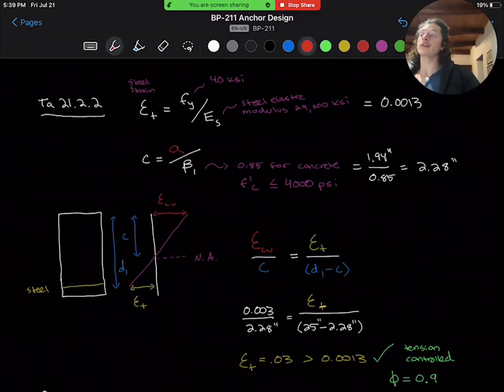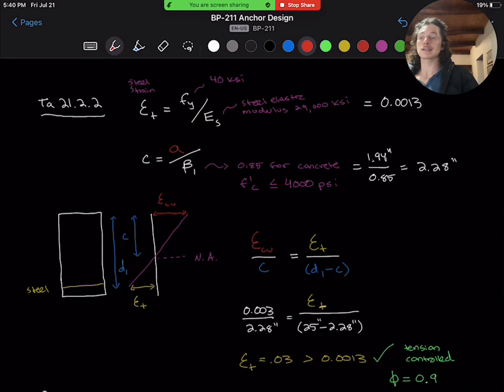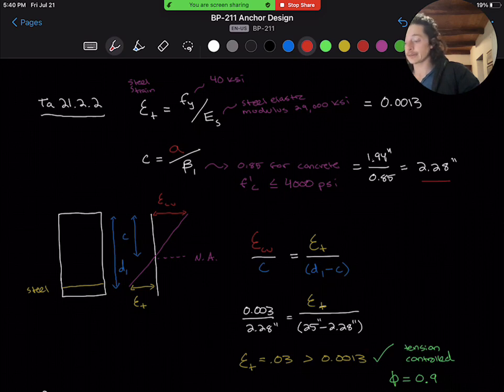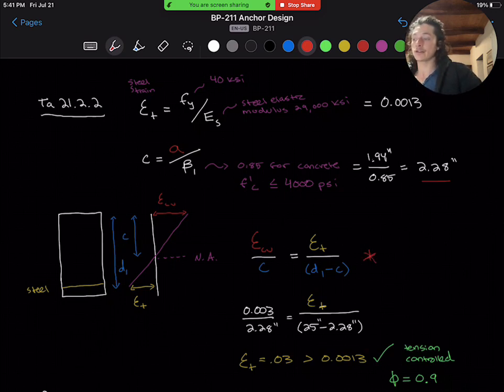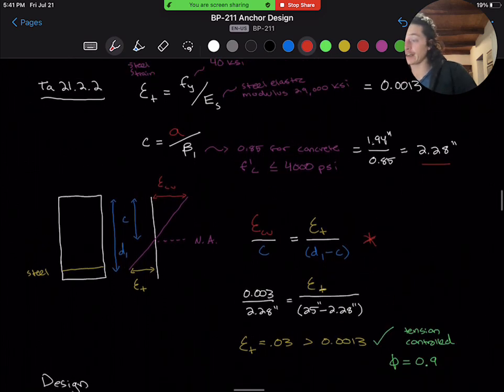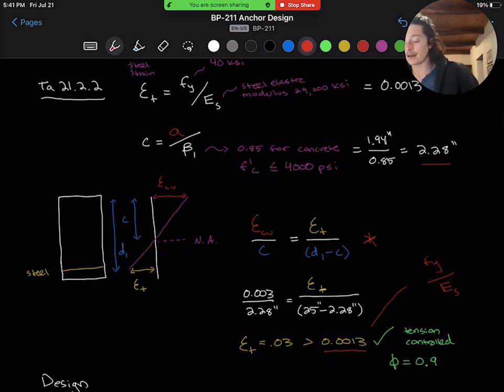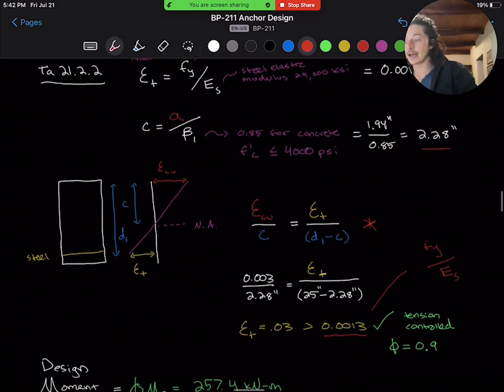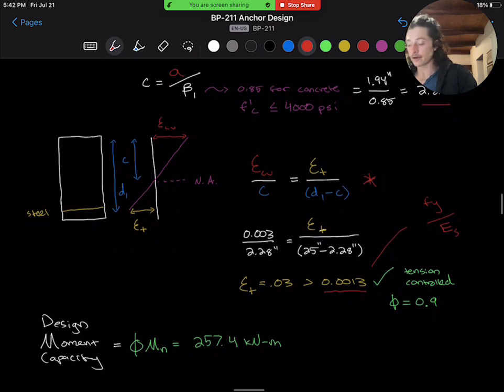BP211 - Anchor Design (Moment Capacity 2)